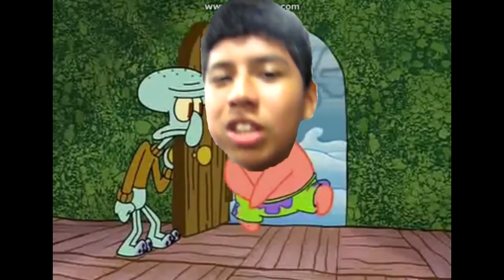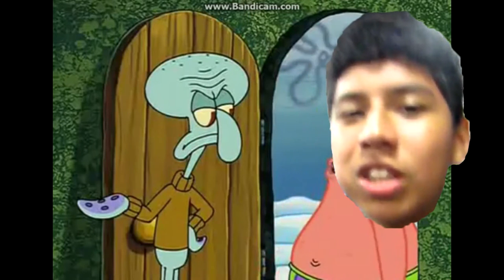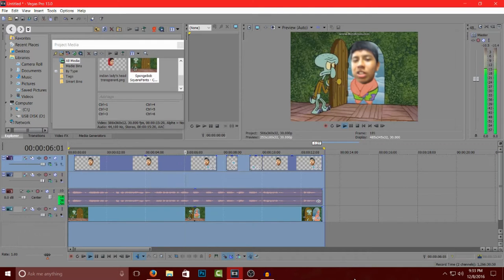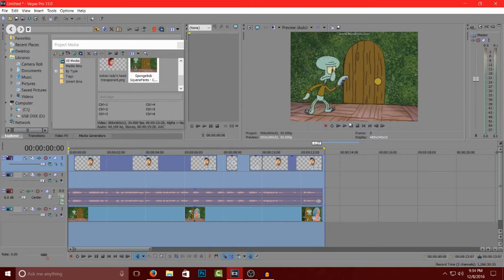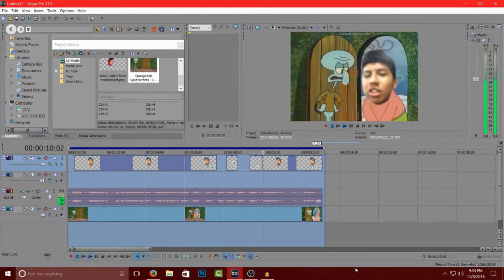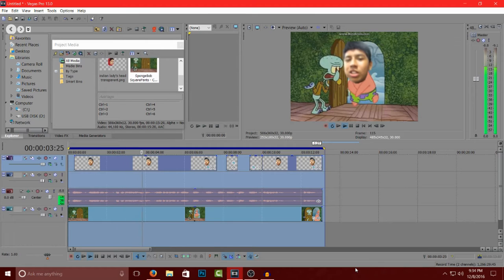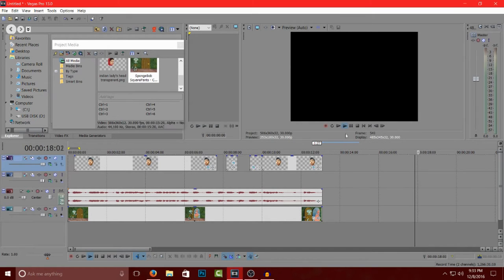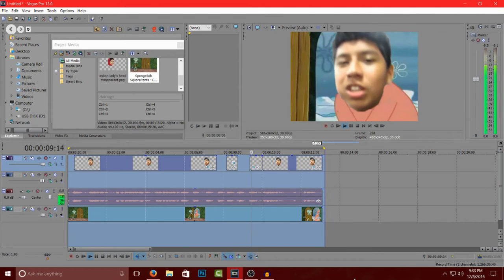David's Bag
-ferndude